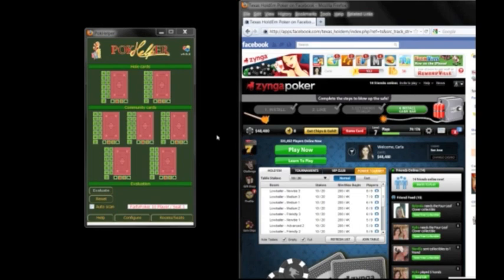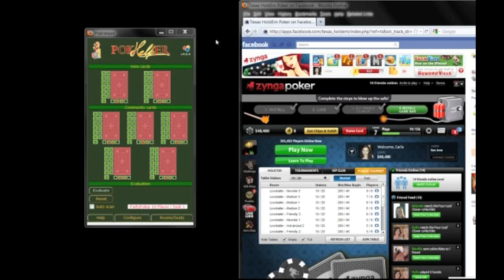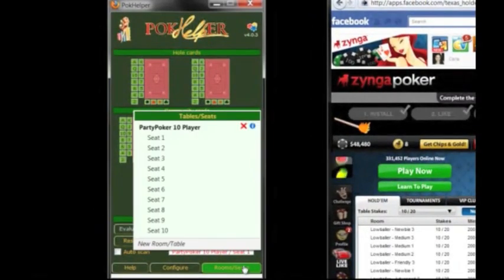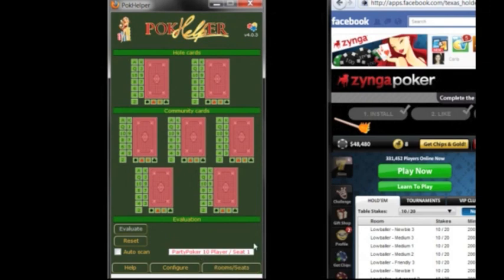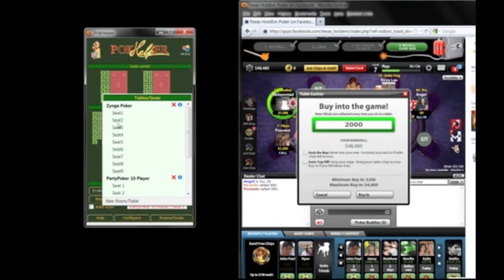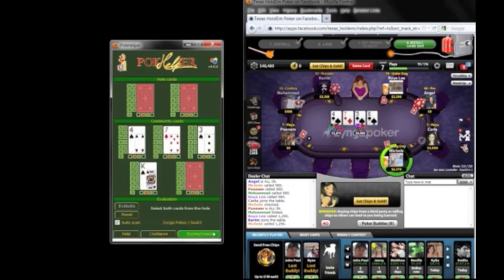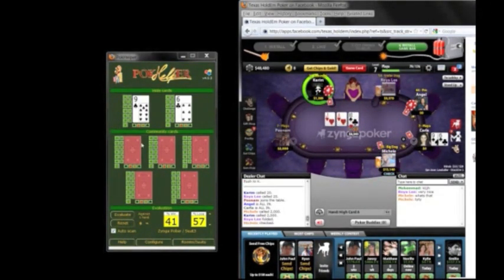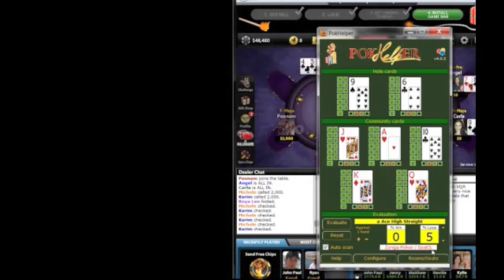POKhelpER reads Zynga Poker table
POkhelpER now reads the cards on Zynga Poker tables. Watch this demo to see how to set it up and get it working.